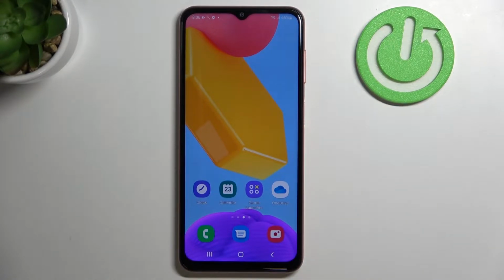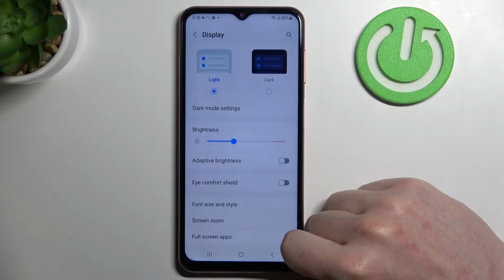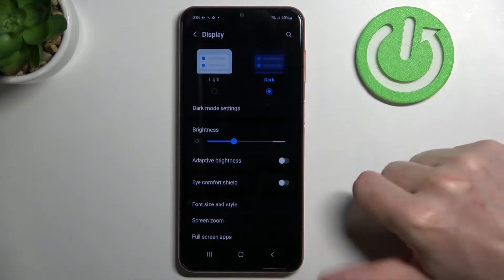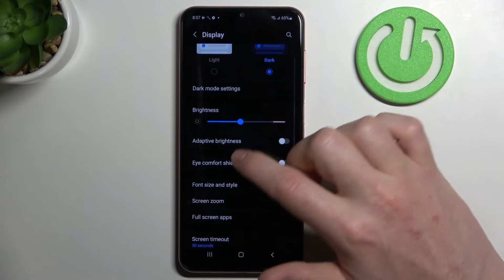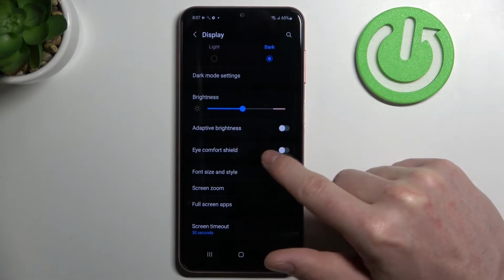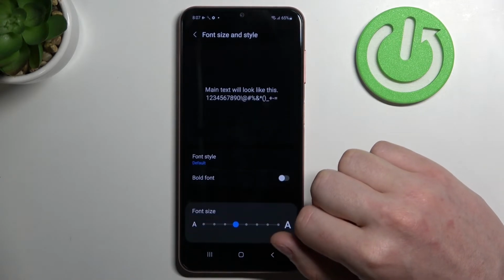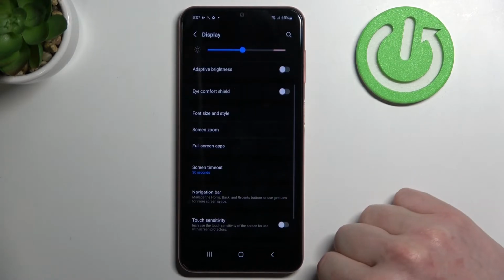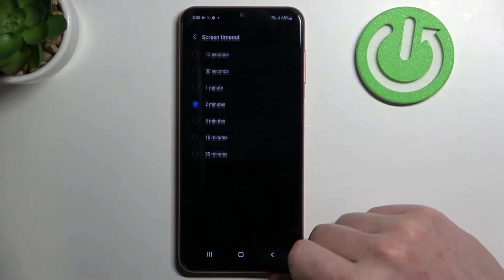Samsung Galaxy M13 - The Best Display Settings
In this video we'll show you how to set the most important display options on the Samsung Galaxy M13, it's pretty easy, just follow step by step with what you see in our tutorial and choose the parameters that suit you best. In the display options you will find all the most important options like changing the theme, screen brightness, screen rotation, refresh rate, screen resolution, setting colors, font and screen size, always on display and quite a few others.

How to Change Screen Timeout on Samsung Galaxy M13? How to Edit Display Brightness on Samsung Galaxy M13? How to Set Up Font Size on Samsung Galaxy M13? How to Adjust Auto Rotate on Samsung Galaxy M13? How to Switch Theme on Samsung Galaxy M13? How to Disable Auto Brightness on Samsung Galaxy M13? How to Control Screen Colors on Samsung Galaxy M13? How to Find Display Settings on Samsung Galaxy M13?